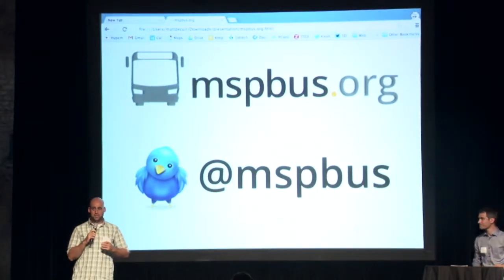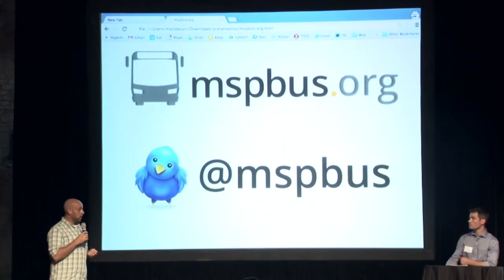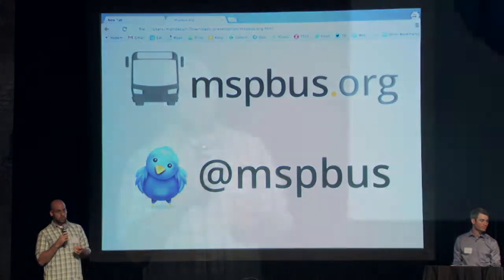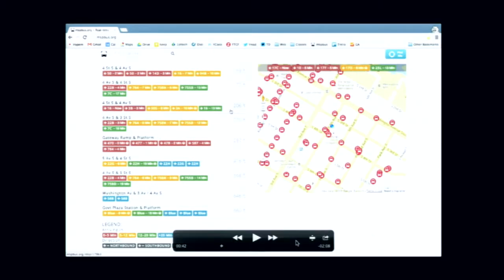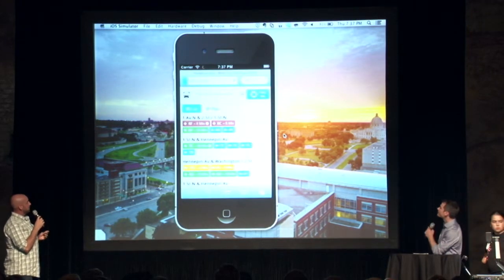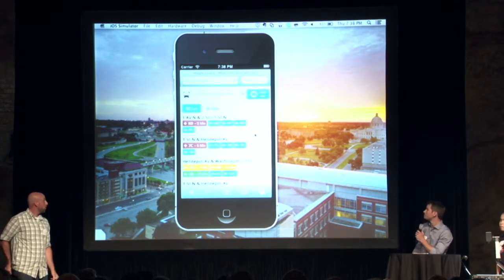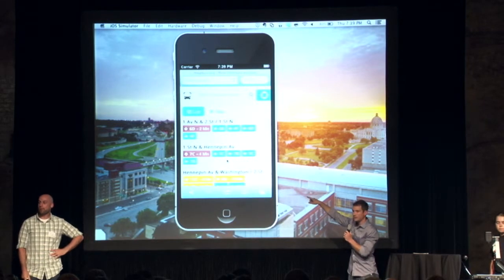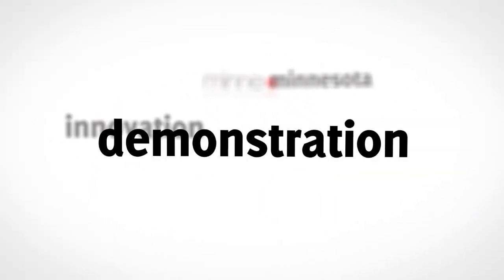MSPbus.org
Real-time bus arrivals in the Minneapolis/St. Paul area. Built at Hack for MN!